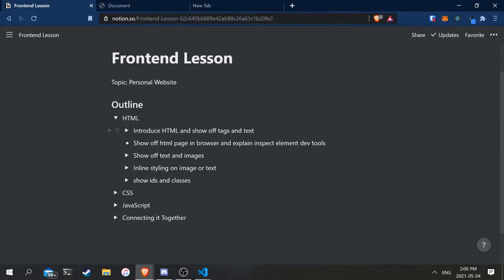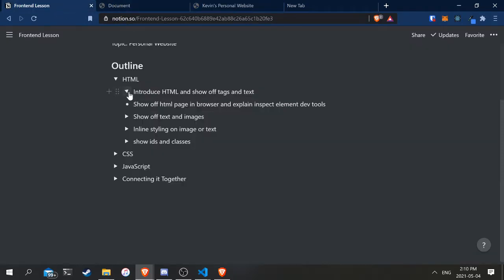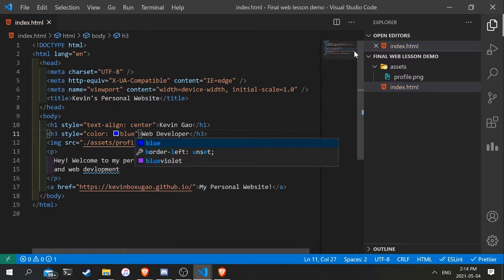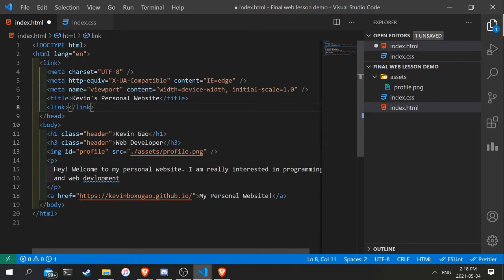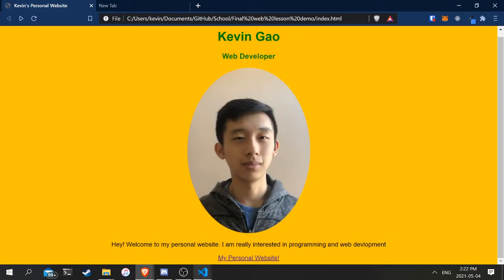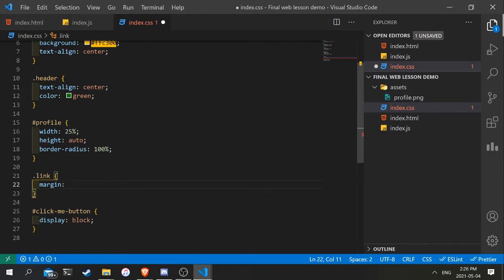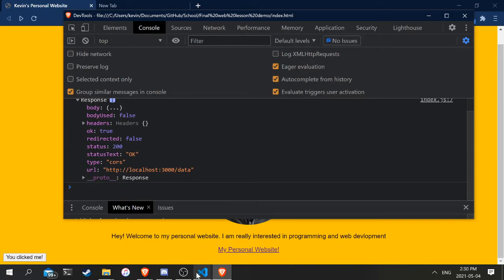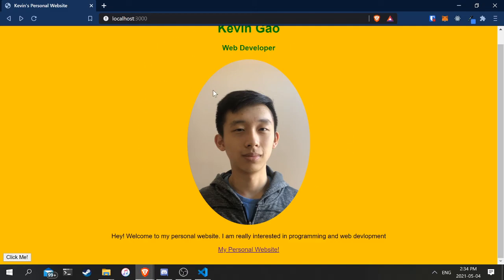Web Lesson 3: Frontend Development and Tying Everything Together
Third and final part in 3 part series covering web development.